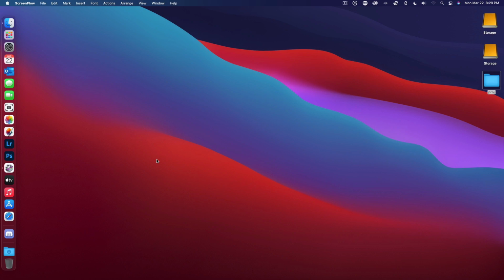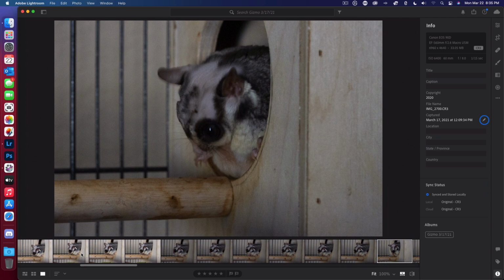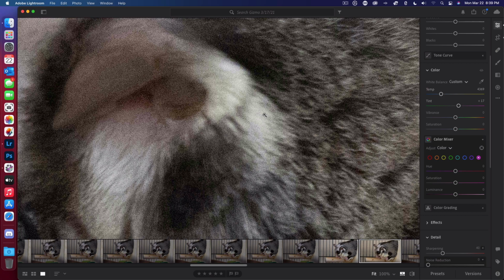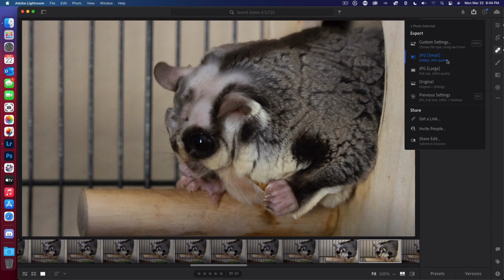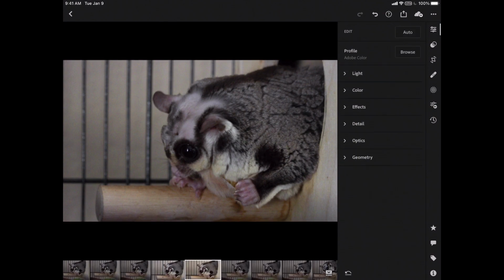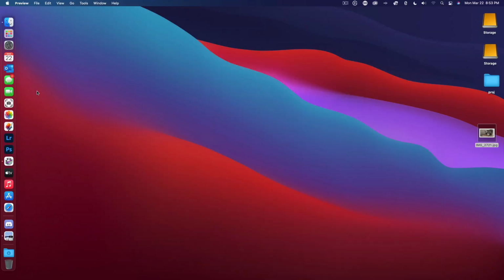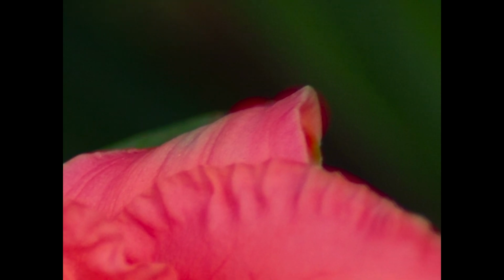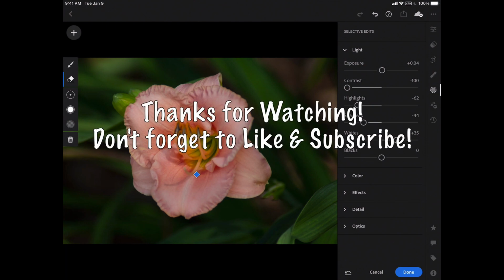Playing around in Lightroom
If you have a Windows PC , or Android you can follow along with your own photo in Lightroom, and edit your subject. If you have a Mac, or iOS you can follow along with both apps, using your own photo subject. I hope this helps you on your photography journey. Today’s video is just editing. :)